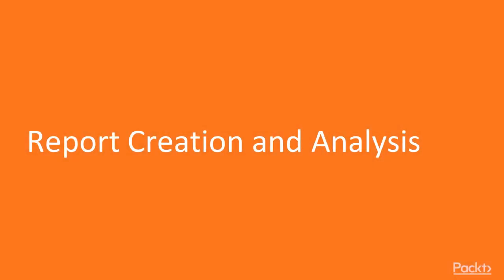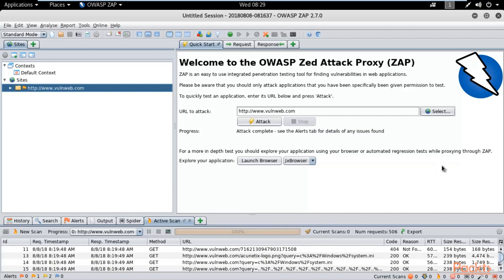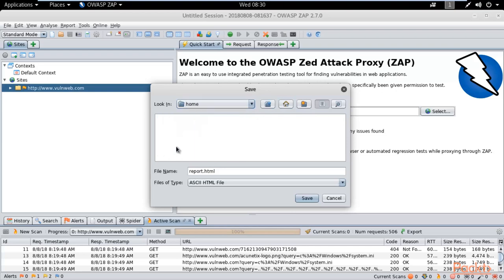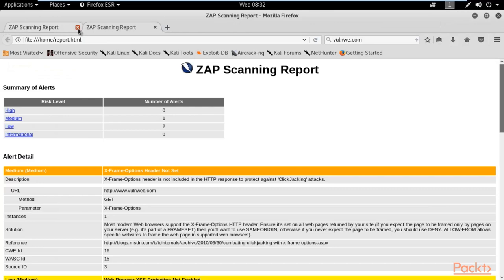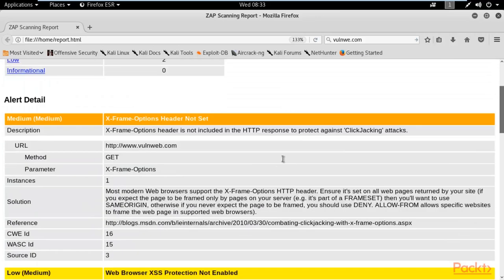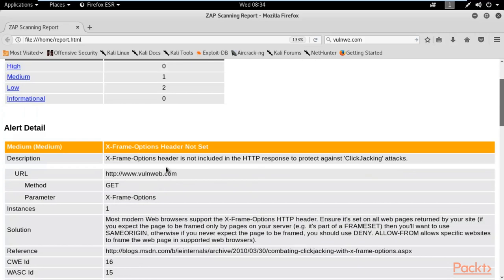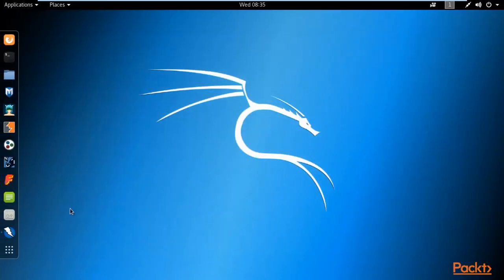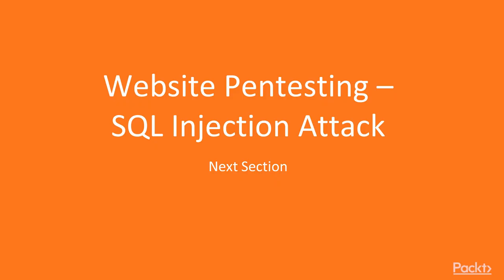36 Report Creation and Analysis